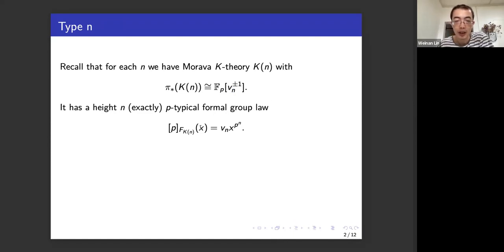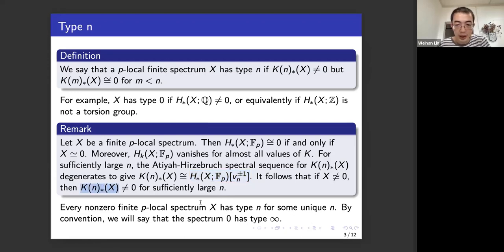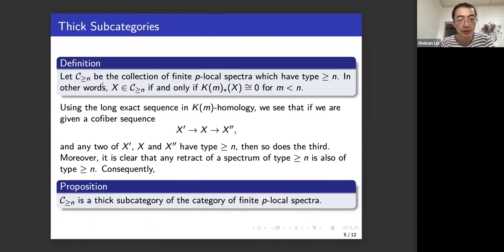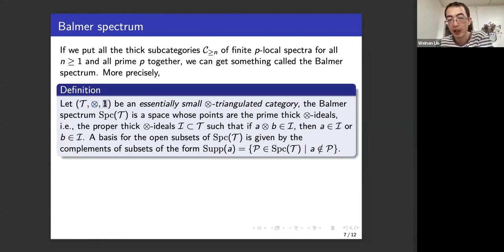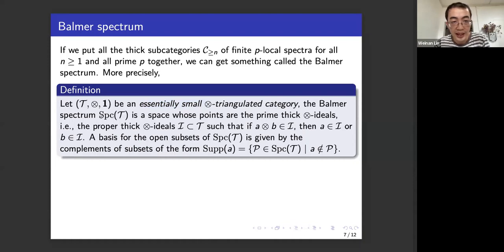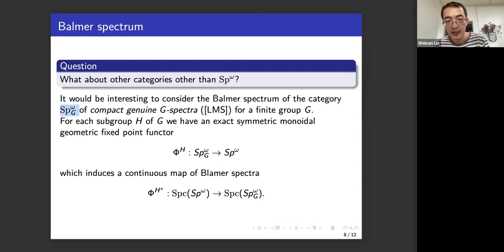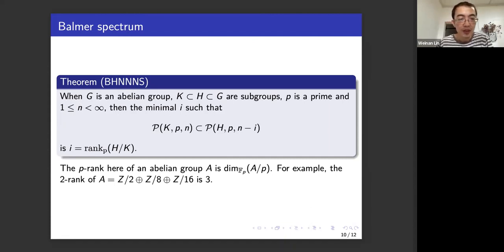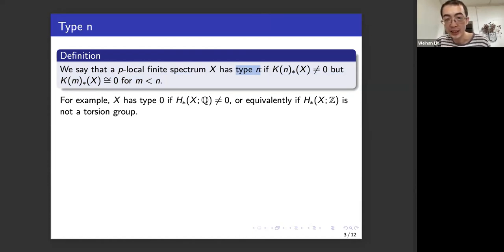Chromatic 09: Thick subcategories, Balmer spectrum of finite spectra - Weinan Lin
IWoAT 2022 Summer School on Chromatic Homotopy Theory and Higher (Infinity-Categorical) Algebra

Topic: Thick subcategories, Balmer spectrum of finite spectra, thick subcategory theorem
Speaker: Weinan Lin
Peking University